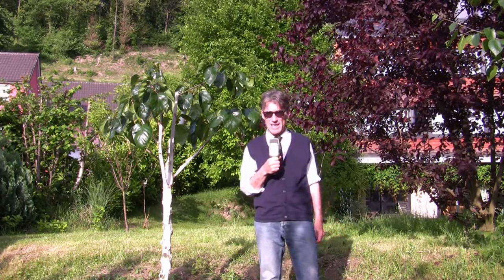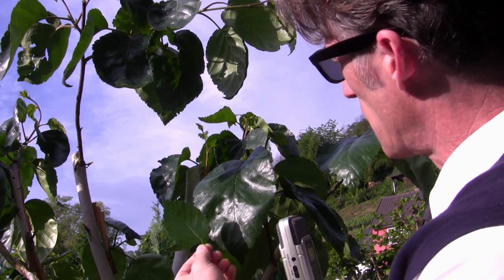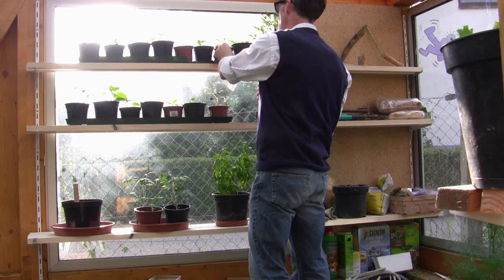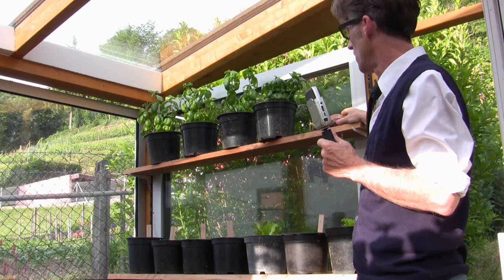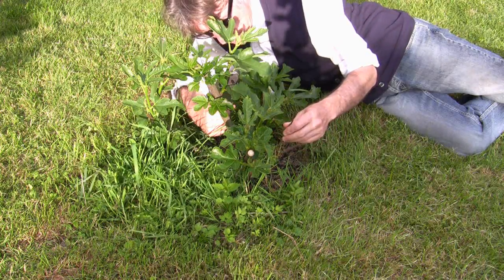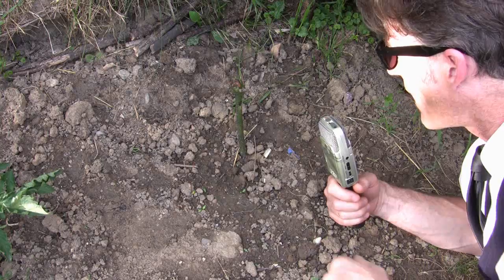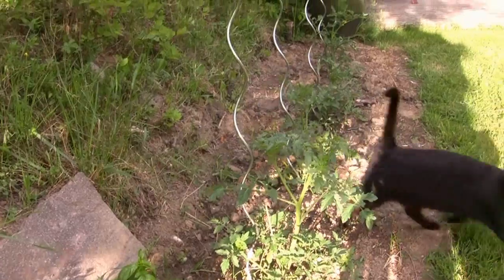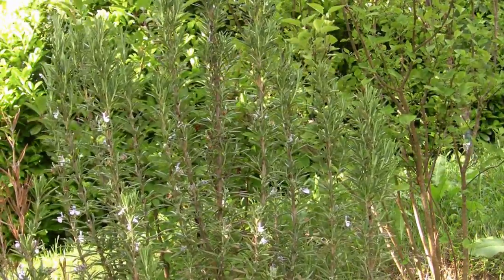garden update 17 may 2011